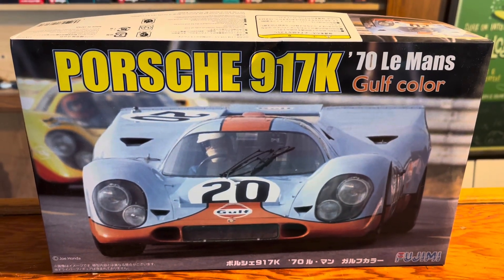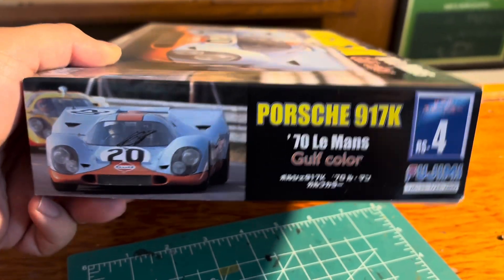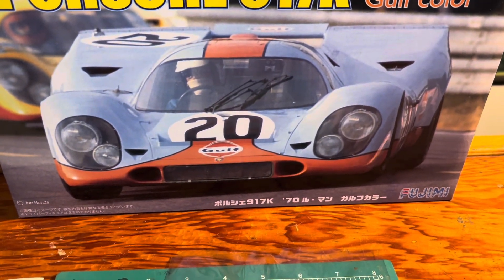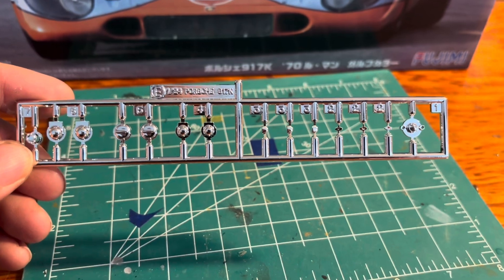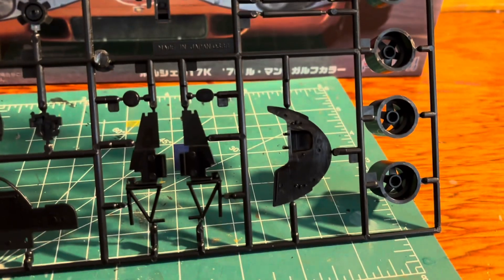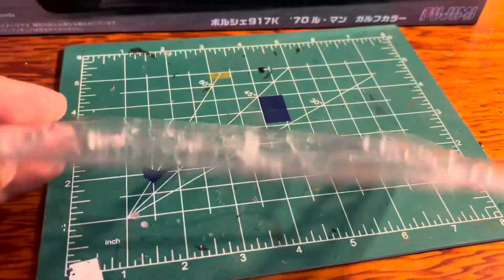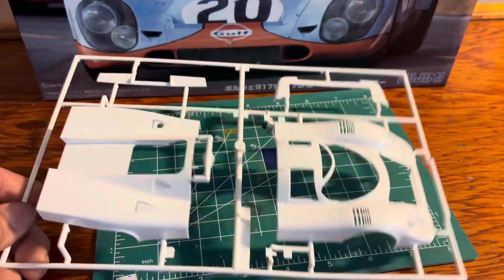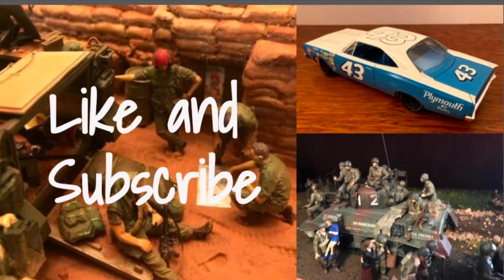Porsche 917k 70 Le Mans Gulf color 1/24 scale Fujimi kit review